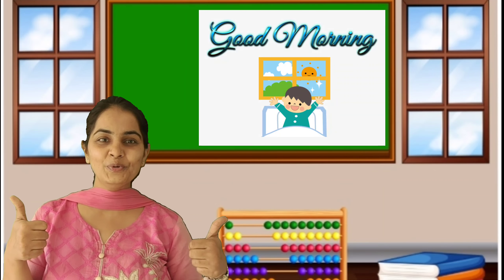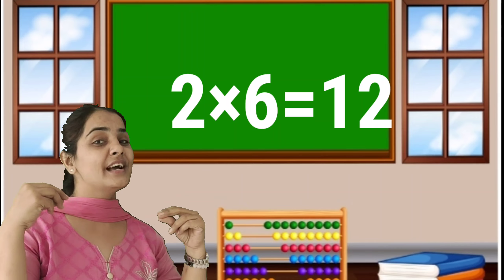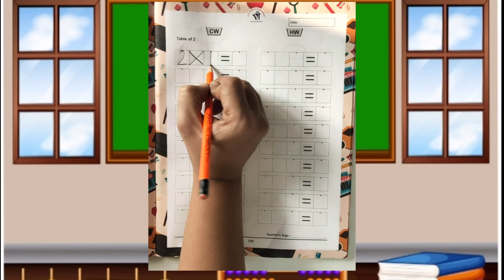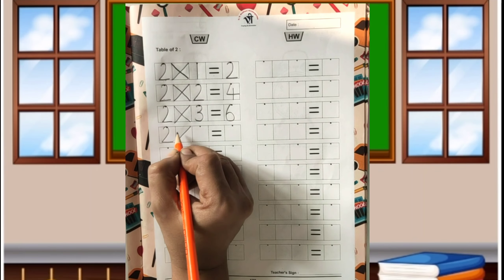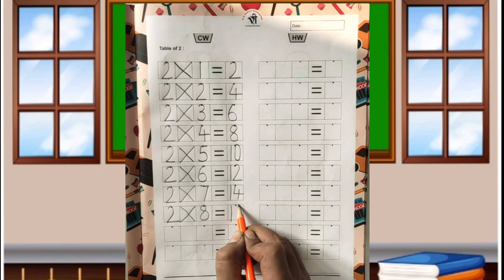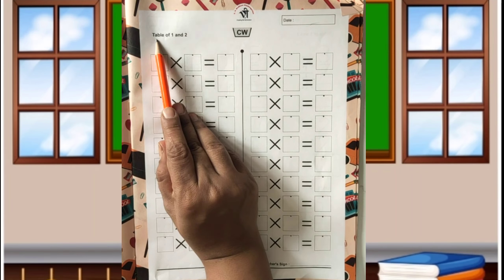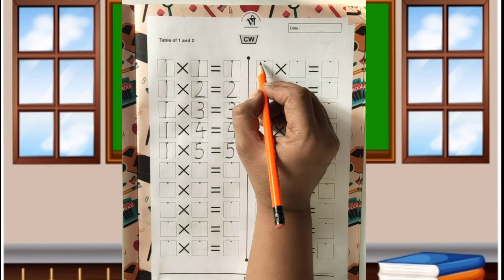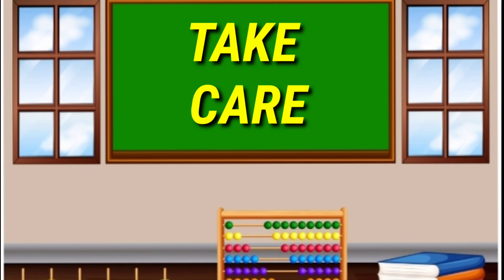Maths for Class Sr.Kg | Table of 2 & Revision by Hiral Thakkar